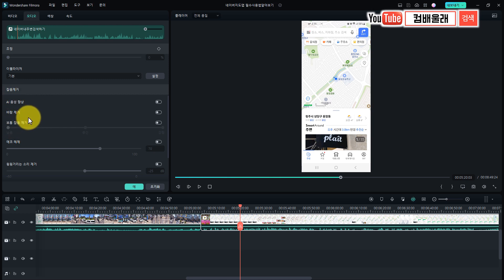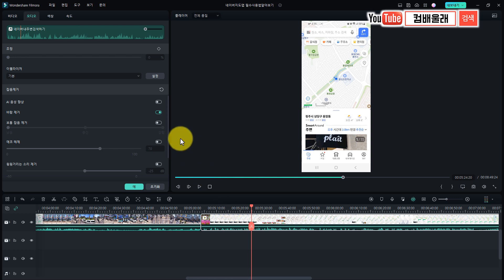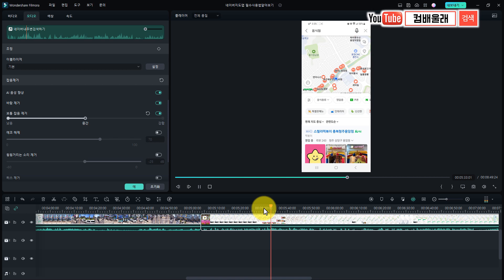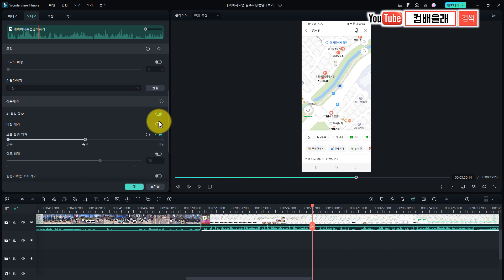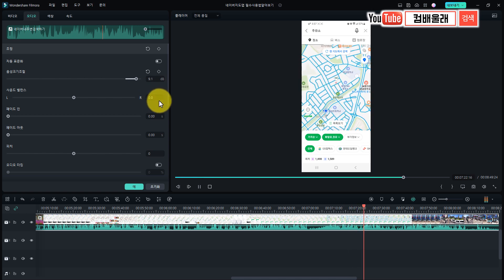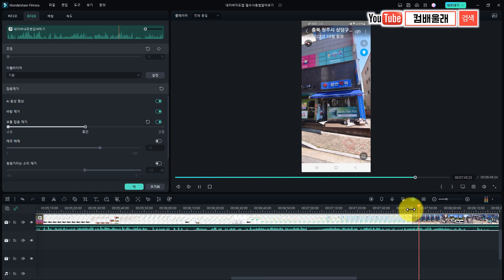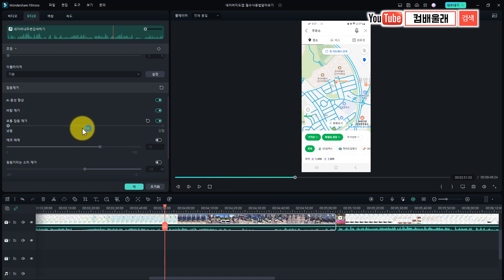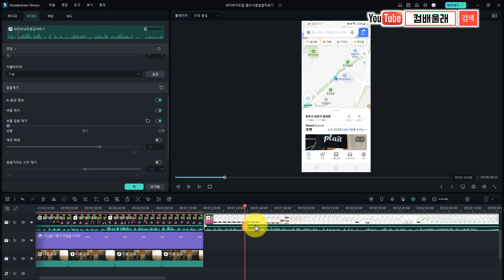필모라12 AI 노이즈 잡음 바람소리제거 기능 알아보기 filmora 필모라강좌 쉬운영상편집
필모라의 Ai기능중에 초간단으로 노이즈제거 목소리향상 기능을 함께 알아 보겠습니다.